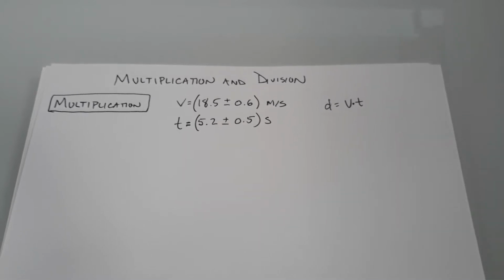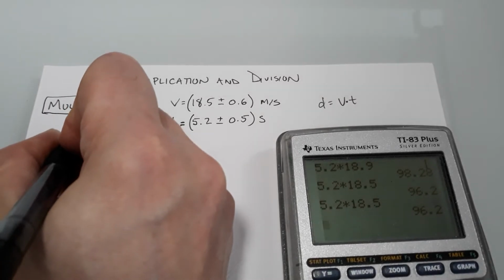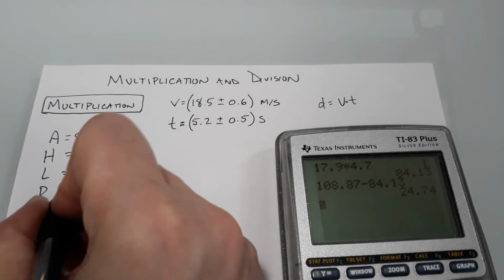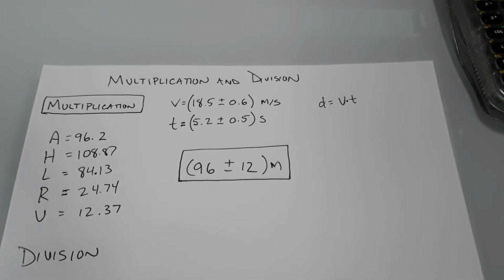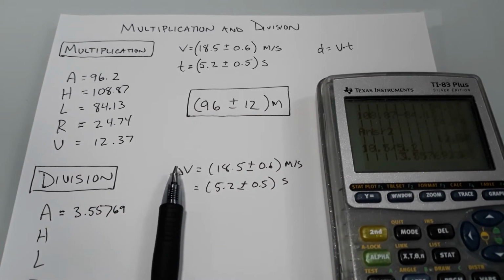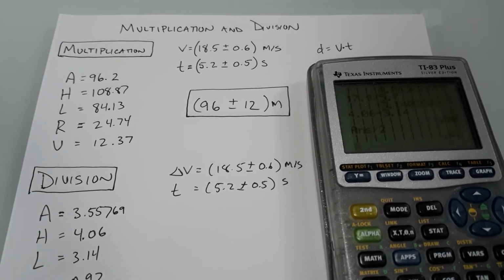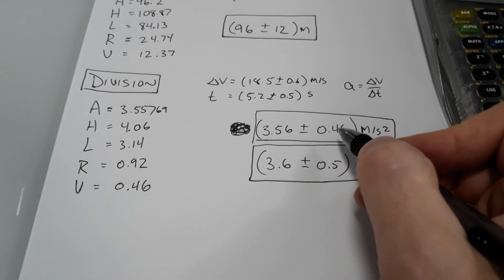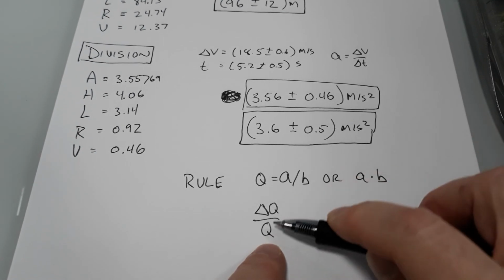Multiplication and Division part 1